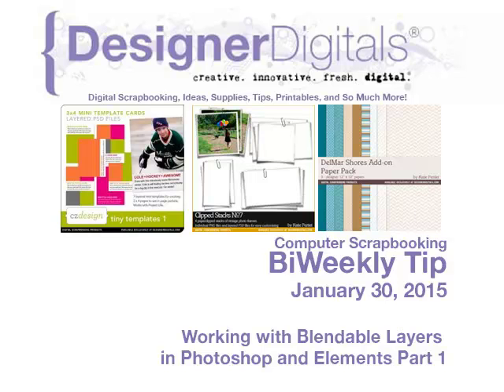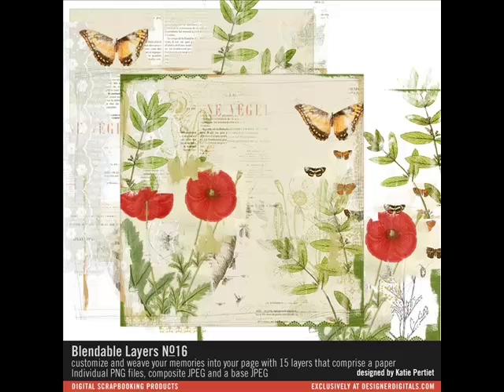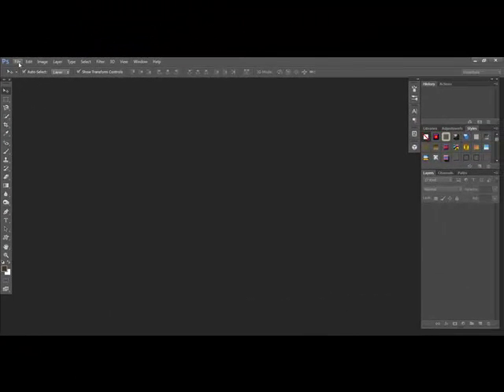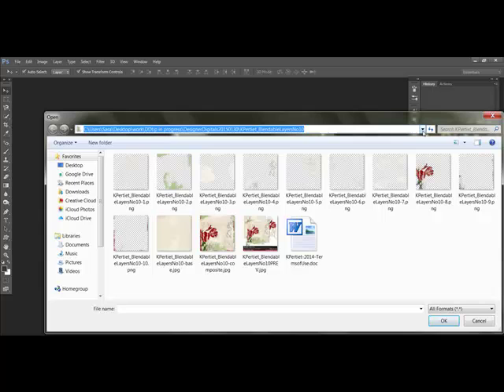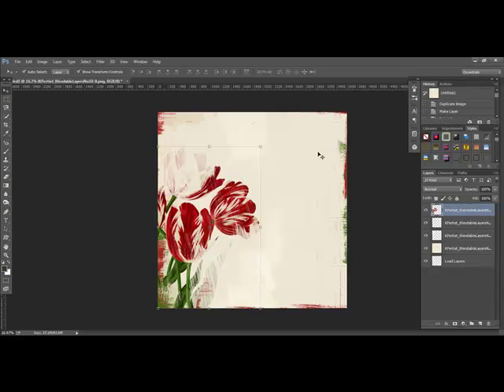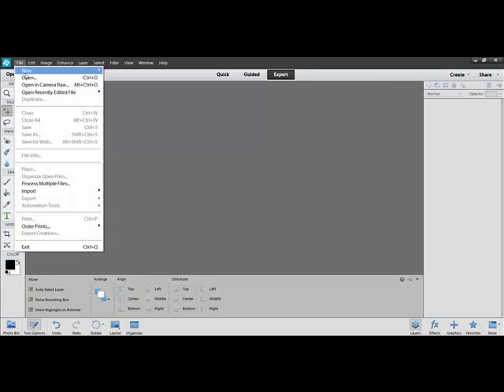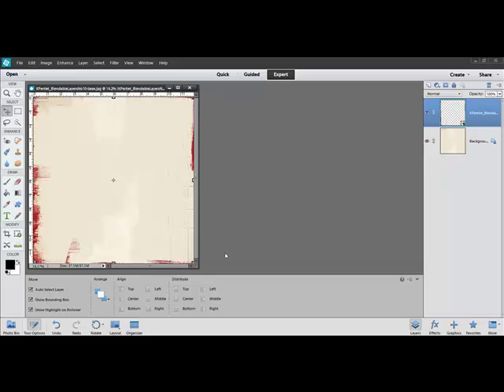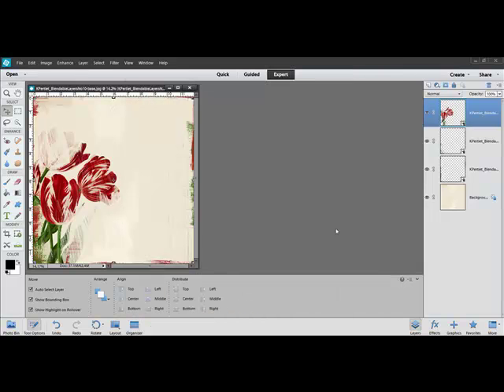Working With Blendable Layers in Photoshop and PSE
Adobe Photoshop and/or Photoshop Elements Video how-to from DesignerDigitals. This week: Working With Blendable Layers in Photoshop and PSE.